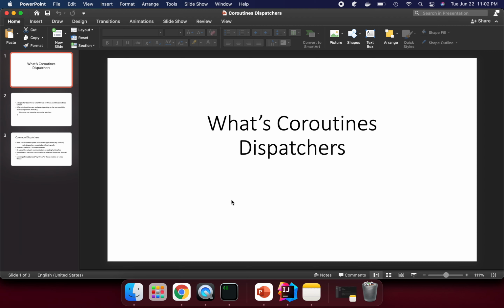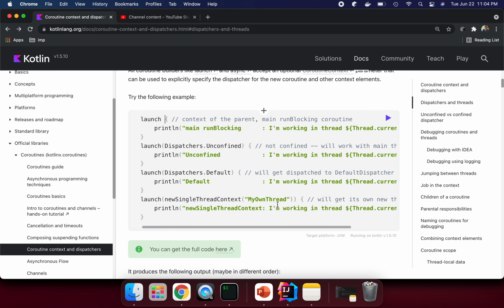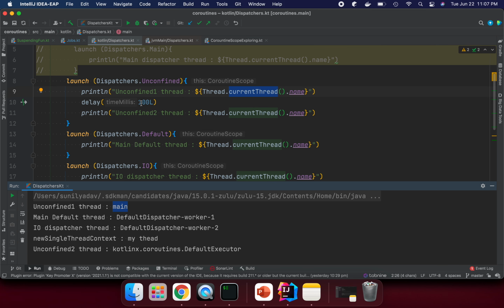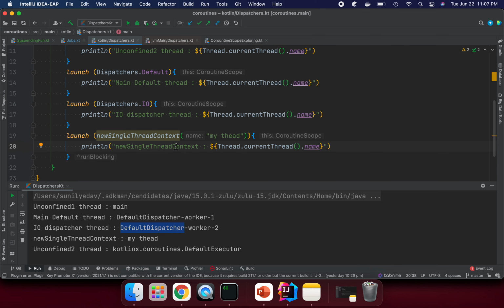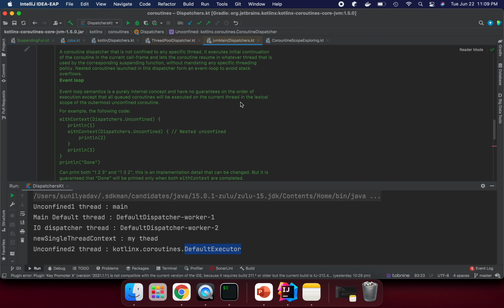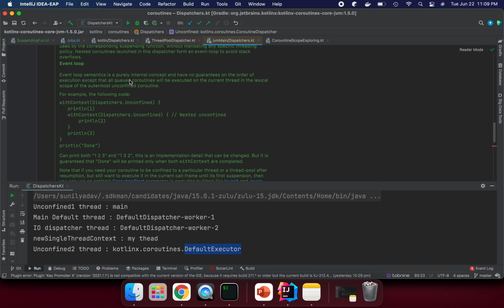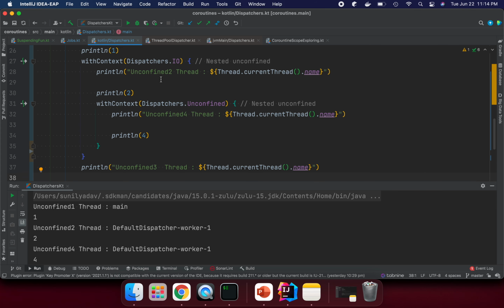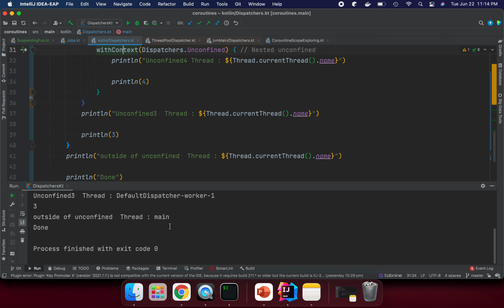49 - What’s Coroutines Dispatchers -- Kotlin Coroutines?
What’s Coroutines Dispatchers -- Kotlin Coroutines?